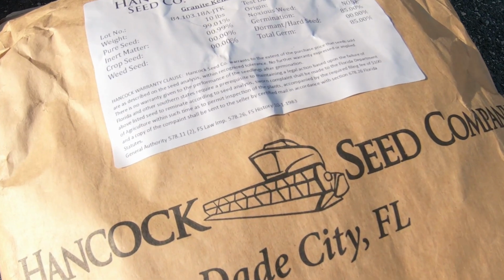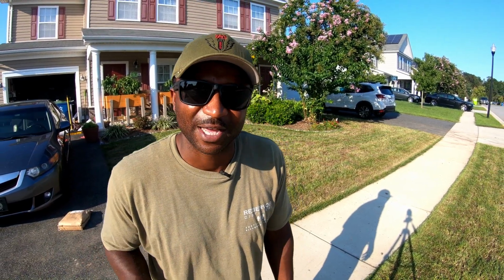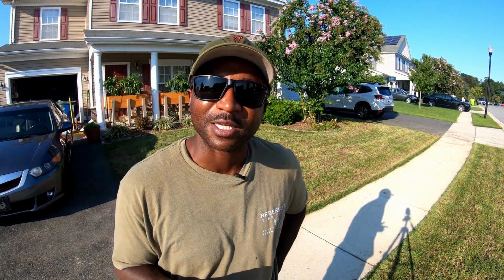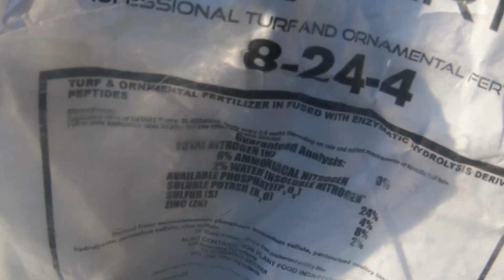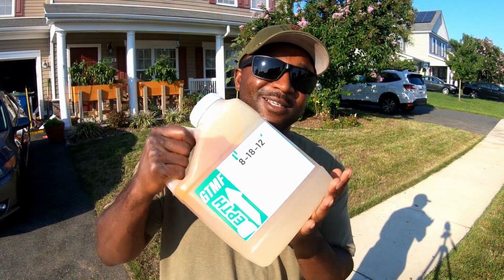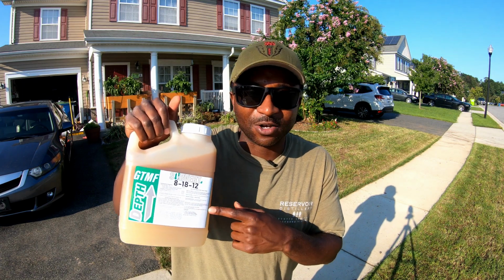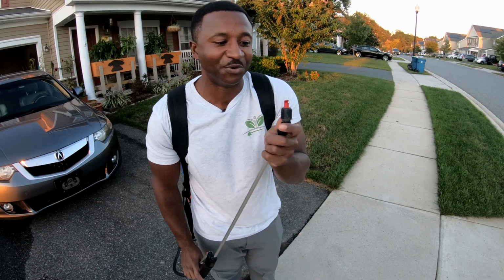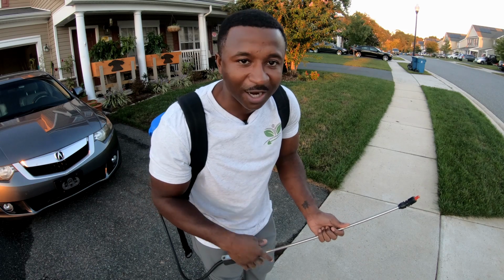Fix Your Lawn This Fall!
Proper Overseeding in the Fall is the First Step to Success to achieving a Lawn of inspiration in the Spring when it comes to a cool-season Lawn. Especially when we are referring to Fescue. In this episode, I'll walk through my renovation with Pure Kentucky Blue Grass Seed. I decided to go with"Granite Kentucky Blie Grass because of it'd performance in this NTEPtrials. I hope you enjoy it!